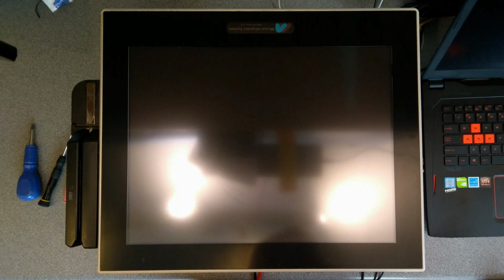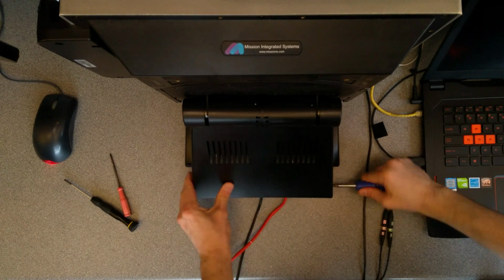Repairing a dead PoS (Point of Sale) touch screen computer.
Repairing a PioneerPOS (Pioneer POS) StealthTouch-M5 (TAE-GM2XQQ-12) Point of Sale computer branded as Mission Integrated Systems.
Shows removal of the back cover, detaching the power supply, mounting the screen from the stand .. replacing the power supply and it working again!